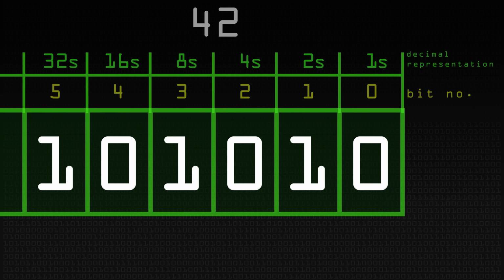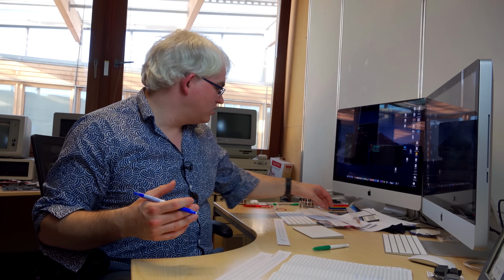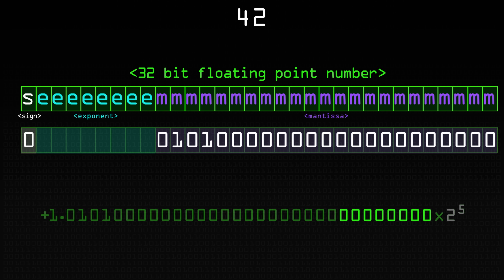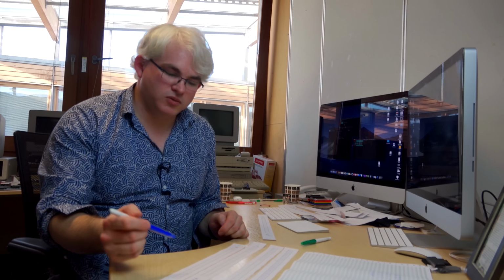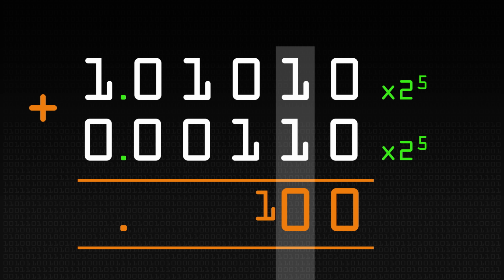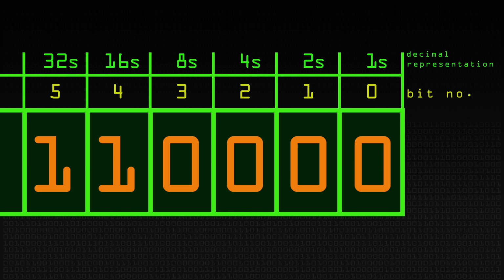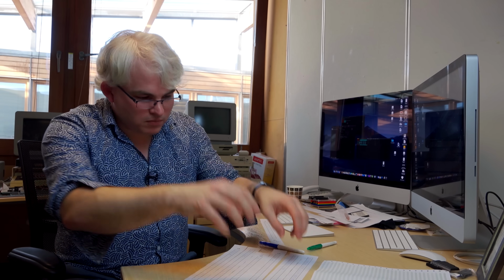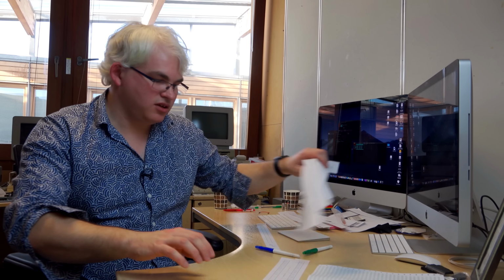Floating Point Numbers (Part2: Fp Addition) - Computerphile